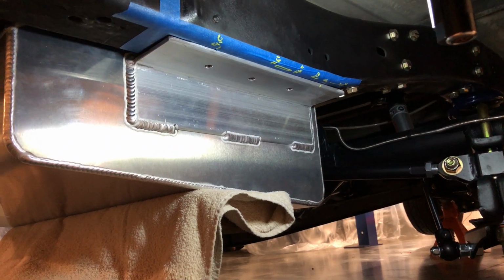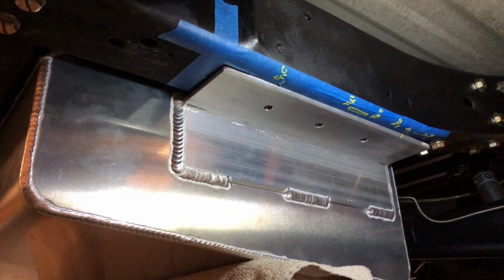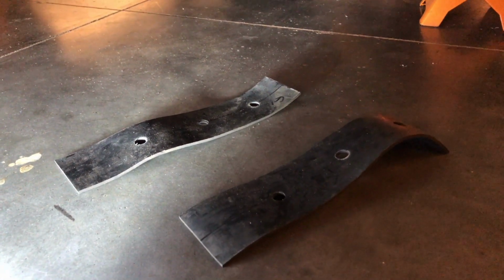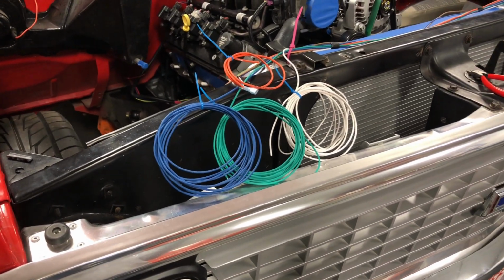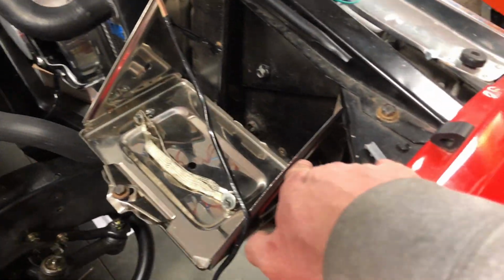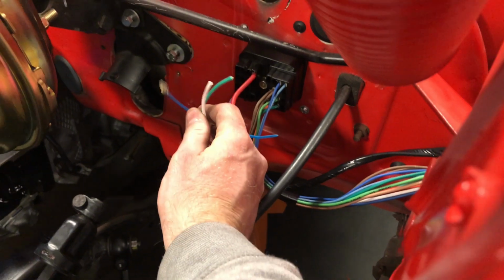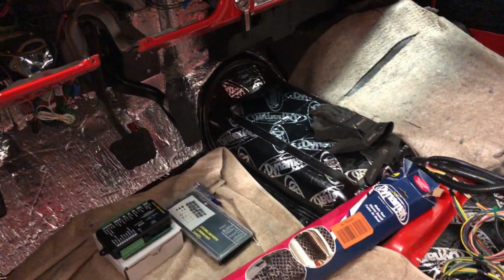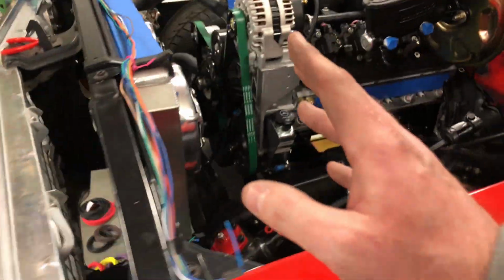'72 Chevy C10 - Installing Boyd Welding Fuel Tank and Wiring - Day 31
Day 31, I installed the Boyd Welding Fuel Tank and started on the final wiring.

1972 Chevy C10.  In this video series, this truck will be converted from a leaf spring rear end to truck arms and coil springs. The suspension, brakes, and steering will be upgraded as well.

Steering: Red-Head fast ratio steering box,  Moog ball joints, tie rod ends, pit man arm and idler arm.

Brake Lines: Inline Tube Stainless Steel

The following video features activities performed in controlled environments by knowledgeable persons.  DO NOT attempt to duplicate, re-create, or perform the same or similar activities at home, as personal injury or property damage may result.  RUSTY WRENCHES, the persons shown in this video and ANY CONTRIBUTOR, ARE NOT LIABLE FOR ANY such injury or damage.

Rusty Wrenches makes no representation about the sufficiency of any safety precautions and equipment used in this video.